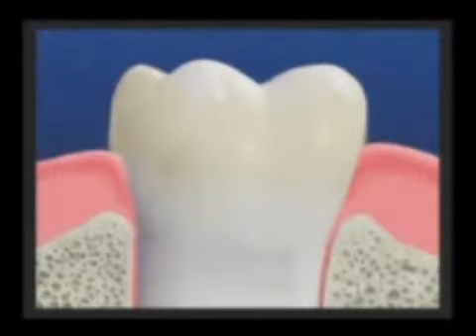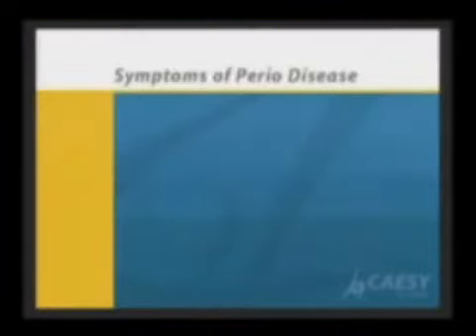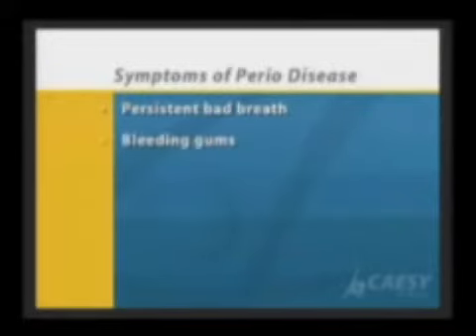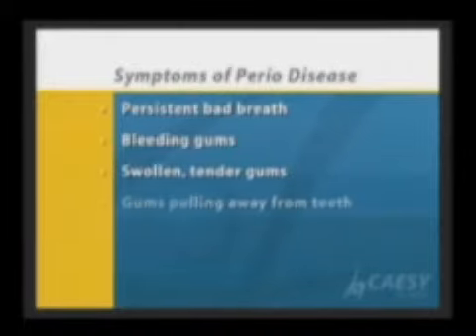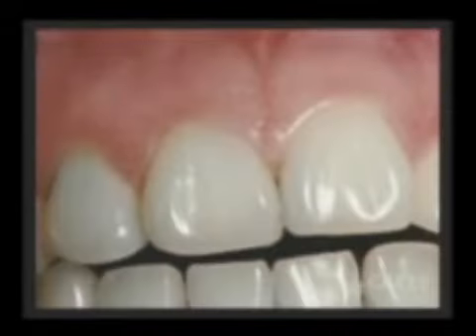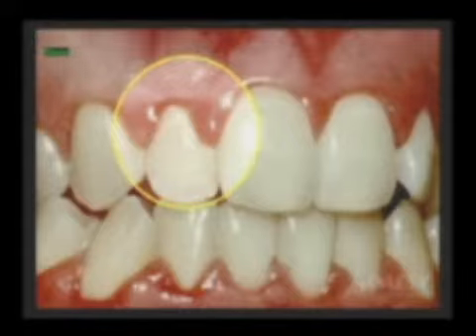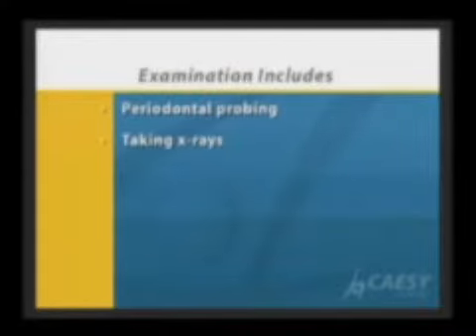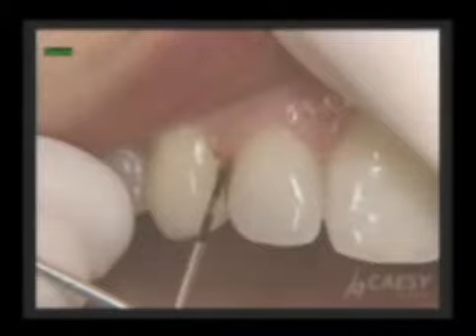Dentist Glendale CA - What is Periodontal Disease? - California Dental Group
When you visit our office, your smile is our top priority. Our entire team is dedicated to providing you with personalized service and top-quality care designed to restore, enhance, and preserve the natural beauty of your smile.

We have 7 convenient locations to serve you, each of which is open 7 days a week, supplied with state-of-the-art dental equipment, and staffed by caring dental professionals. Our hygienists are among the gentlest and friendliest you'll ever meet, and they love making each patient feel special during their semi-annual dental cleanings. Preventative care is definitely a priority for us, but when you require cosmetic or restorative services we can satisfy those needs as well. Our network of skilled dentists includes specialists in general and cosmetic dentistry, orthodontics, endodontics (root canal therapy), oral surgery, and periodontics (gum disease), so no matter what your oral health needs may be, we can provide the expert care you deserve in a clean and comfortable environment.